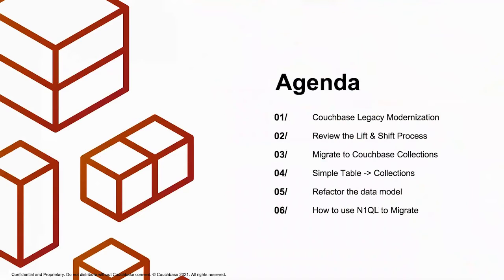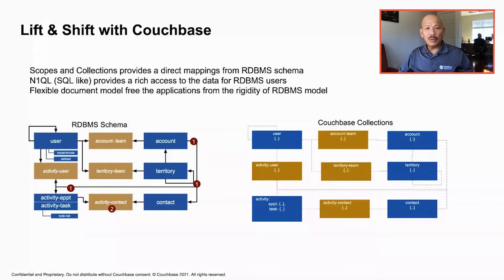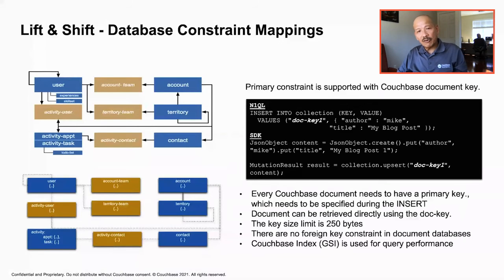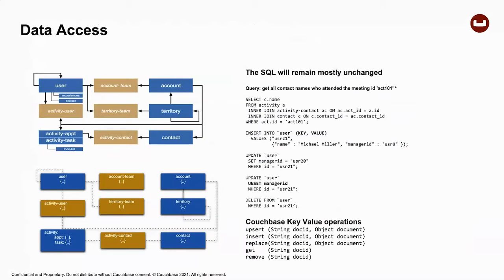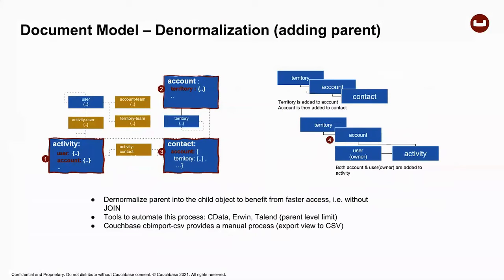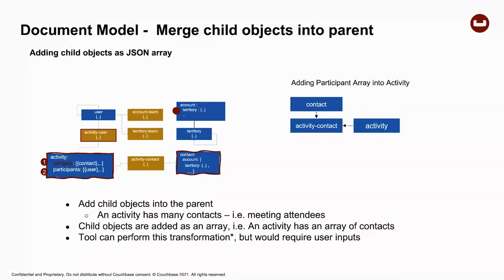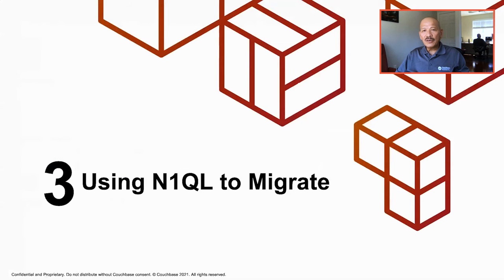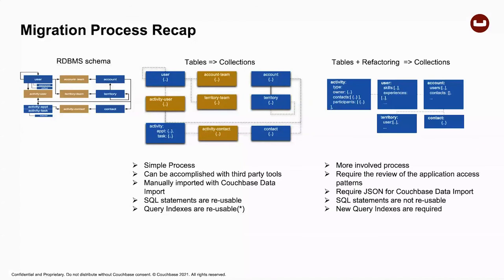Oracle to Couchbase Migration - CBConnect21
Migration from a relational database to NoSQL requires careful planning, as it can consist of many parts including data model conversion, data migration, client application modification, and a detailed rollout process. But what if you just want to get a quick preview of how your Oracle database would work in Couchbase using only the tools that are already available to you. In this session, we will review different patterns of data model conversion and show you how to migrate your Oracle database schema and data to Couchbase easily, without requiring any additional tools.

Slideshare: